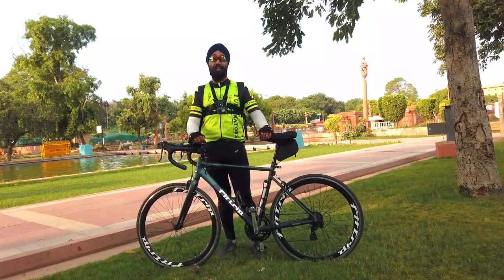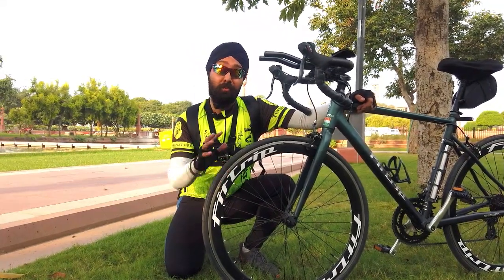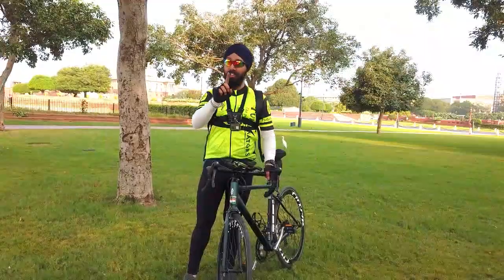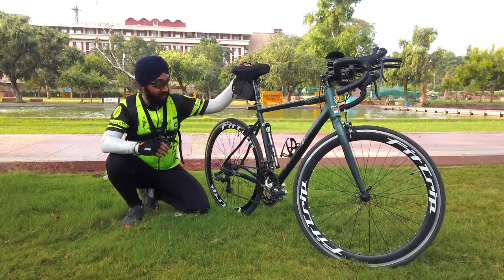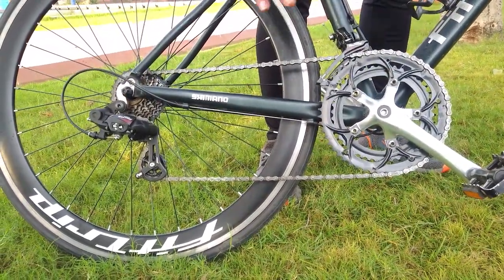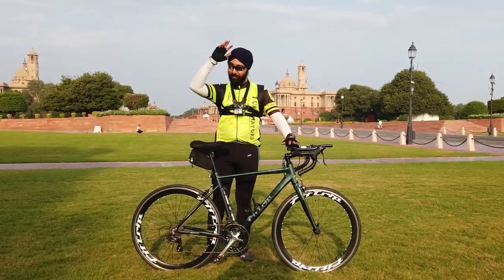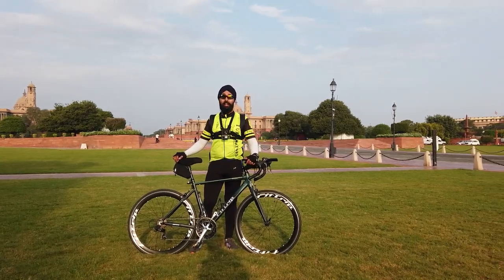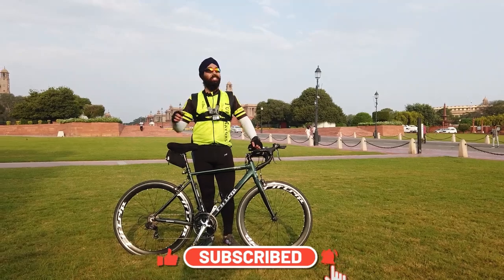Best Road Bike Under 25K in India - Fittrip SuperVelo Review Video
In this video I have covered a basic review of Fittrip Super Velo which is super budget friendly Road Bike. Enjoy the vlog with your family as we only create the family oriented vlogs to make everyone comfortable while watching my vlogs.

Handy Tripod:

Wireless Mic:

road bike under 25k
bicycle review
bluerider ajay
fittrip
fittrip supervelo
fittrip road bike
road bike
road bike under 25000
best road bike under 25k
fittrip road bike review
fittrip bikes
fittrip cycle
fittrip bicycle
triban rc100
triban rc100 vs fittrip super velo
cycle rider roy review
road bike review
justbreathe review
review video
fat biker
fat biker vaibhav fittrip
fittrip super velo road bike
super velo review
road bike under 30k
under 25k